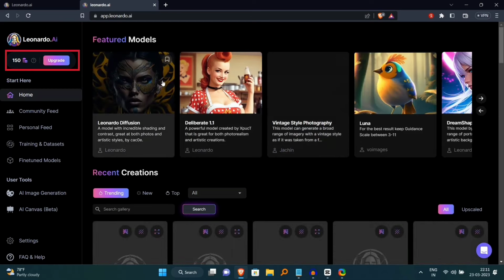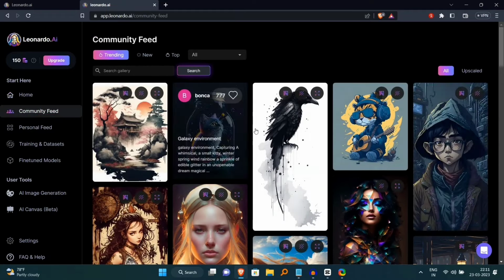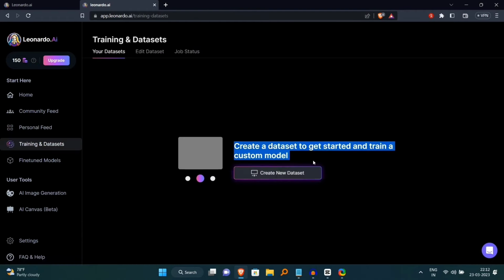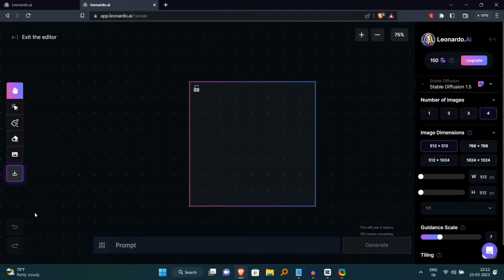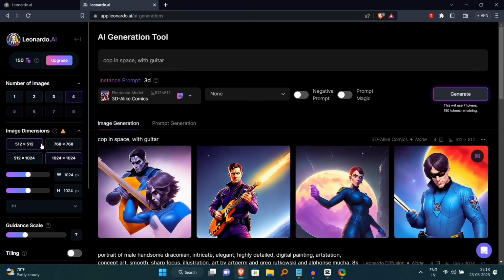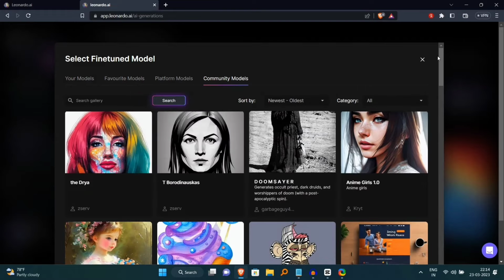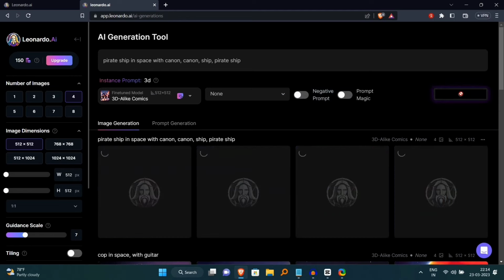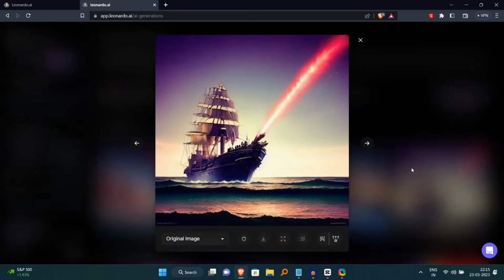How to use Leonardo ai Just for Beginner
In this video, we're going to show you how to use Leonardo ai Just for Beginner. This app is a great way to learn how to use a computer and access the internet.

If you're new to using a computer or the internet, then this video is a great way to get started. We'll walk you through the basics of using Leonardo ai Just for Beginner, and help you get started on your path to online success!